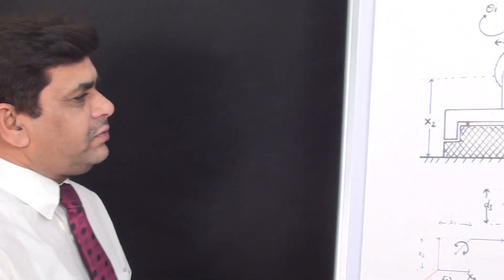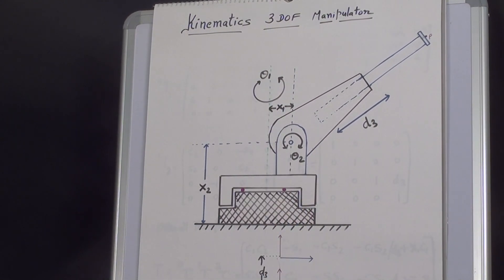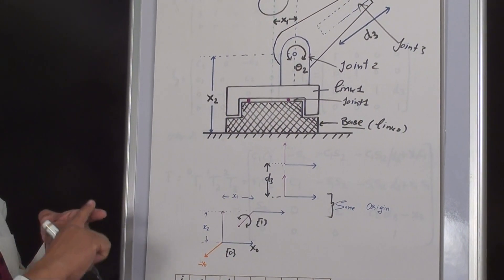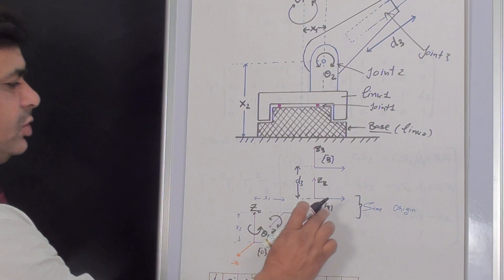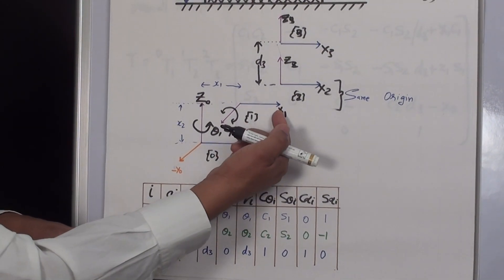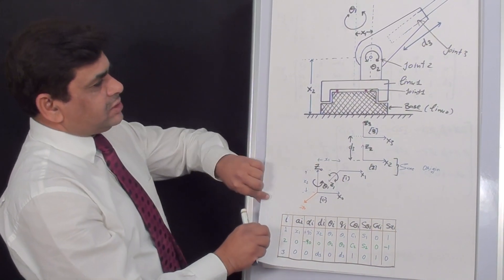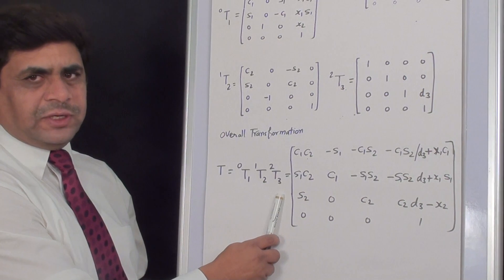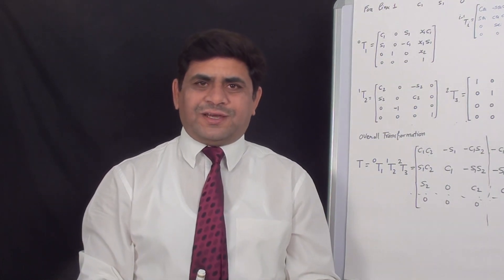Robot Kinematic Example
Simple Example of kinematic Analysis or robotics manipulator